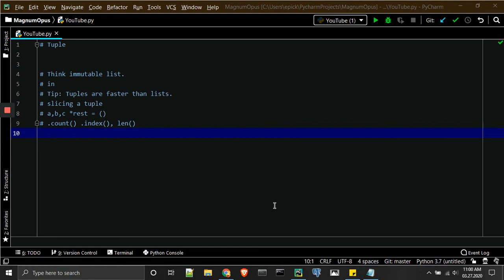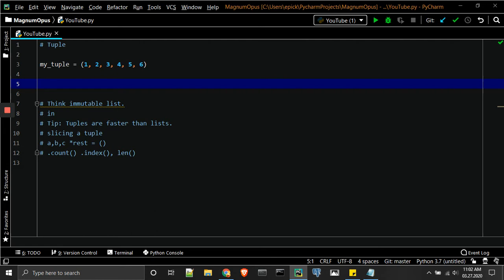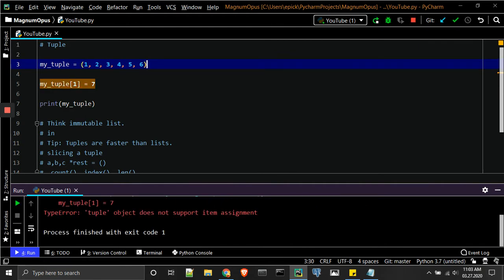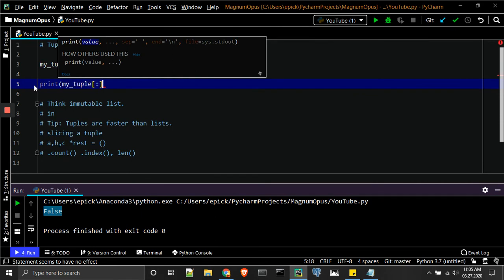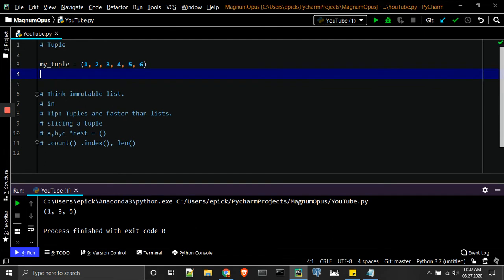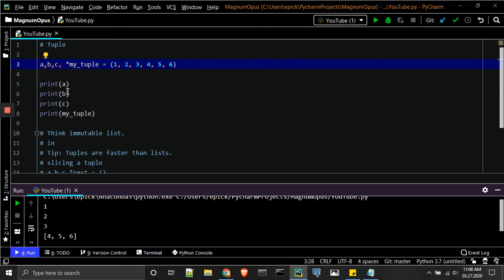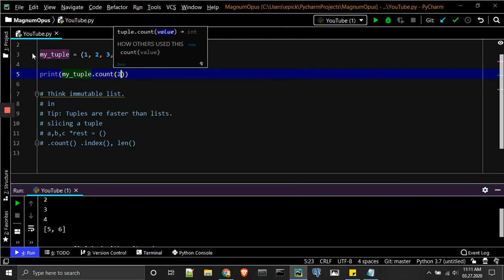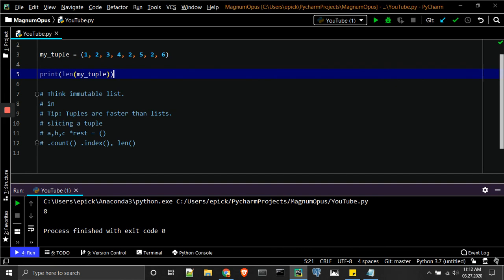Tuples in Python: .index(), .count(), len() - Series A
In this video, I go over the basics of how to work with Tuples in Python. I am not an expert when it comes to Python, but I know that teaching a subject helps solidify the information learned about.

This is Series A
Series A = 1
Series B = 2

Each series is intended to be better than the last because of all the practice I'll get in creating them.

# Questions

# Tuple

my_tuple = (1, 2, 3, 4, 2, 5, 2, 6)

print(len(my_tuple))

# Think immutable list.
# in
# Tip: Tuples are faster than lists.
# slicing a tuple
# a,b,c *rest = (1, 2, 3, 4, 2, 5, 2, 6)
# .count() .index(), len()

# 1. Can you think of any metaphors for a tuple?
# 2. Which is faster a tuple or a list?
# 3. What is an immutable item? (In programming.)
# 4. Create 8 tuples with different variables
# Example:
# my_tuple = (1, 2, 3, 4, 5)
# Note: Tuples are just like lists, but Tuples are faster and immutable
# You can use strings, integers, and boolean values.
# 5. For this task, your goal is to return a boolean value (True/False)
# Check to see if the tuples you've created are in... cough, cough, your tuple:
# Check each of the values (1, 2, 3, 4, 5, 6, 7, 8, 9, 0, 'a', 'b', 'c', 's', 'e', 'i', "('_')", "(*-*)", ':P')
# 6. What does * do? Do you need to use * with a variable?
# Use the 8 tuples you've created and bind each value to a separate variable
# Delete two variables from each of the 8 tuples and use * with a variable to view the values as a list.
# Look at the very top of this script to see my example of how to use *
# 7. How many times does the following values show in your 8 tuples? What's the number of occurrence? (Pretty
# much asking the same question but trying to "HINT" the proper method to use.)
# How often do the following show in your code?
# (1, 2, 3, 4, 5, 6, 7, 8, 9, 0, 'a', 'b', 'c', 's', 'e', 'i', "('_')", "(*-*)", ':P')
# 8. Use the values below to see which 'position' each value shows up in your 8 tuples.
# 9. Count the total number of values in each tuple.
# What might the length of each tuple be?
# How could you count it? (The length)